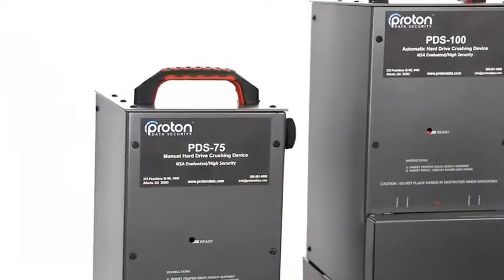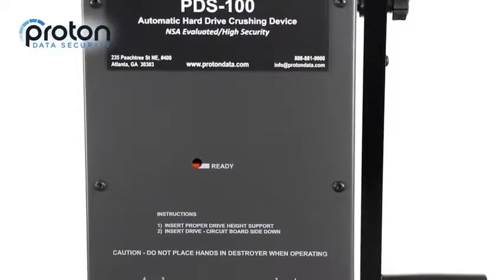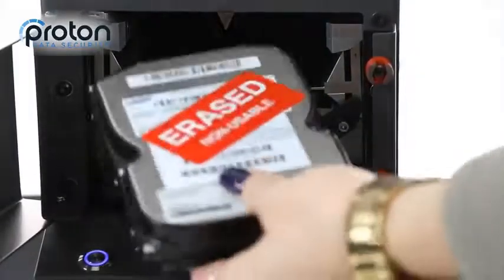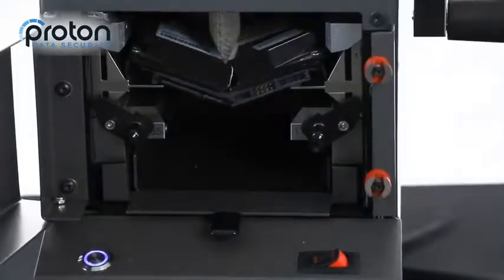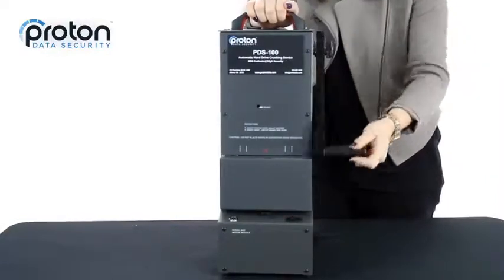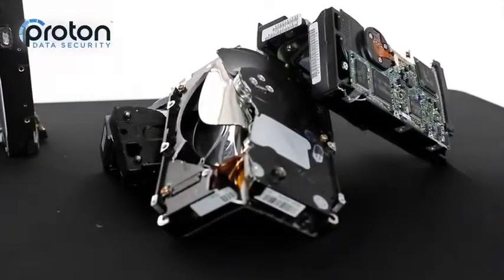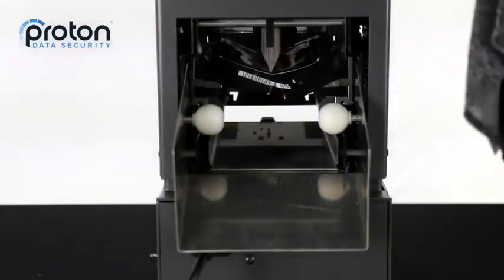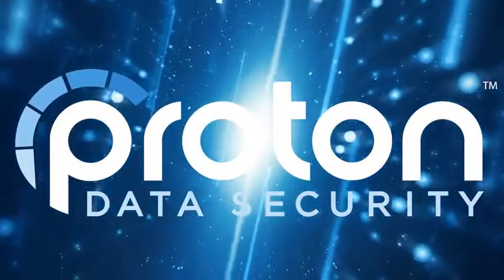The Proton PDS-100 Hard Drive Destroyer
The NSA listed, PDS-100 Destroyer exudes versatility and simplicity in one powerful machine. Simply insert the hard drive and sensors will automatically start the 10 second destruction cycle. A unique feature of the PDS-100 is its ability to operate manually if power is ever interrupted or unavailable. Simply grab the crank handle to continue securely destroying hard drives. With additional options available, it can be customized to any location and application. Using a degausser is the best way to ensure all data on hard drives and storage tapes is completely unrecoverable. The PDS-100 is a great accompaniment to a Proton degausser!